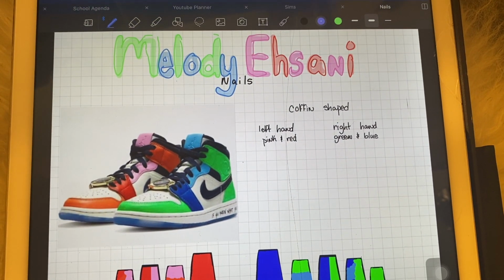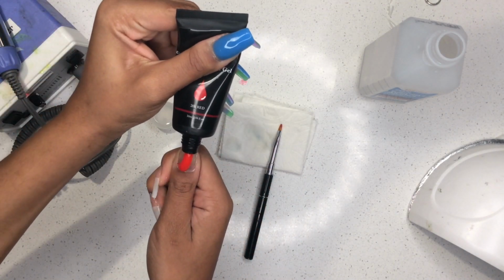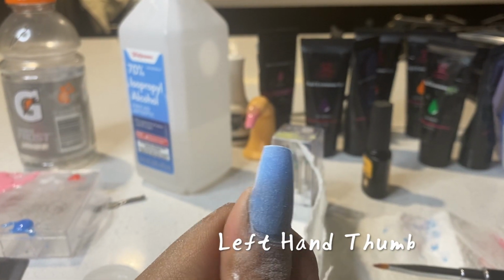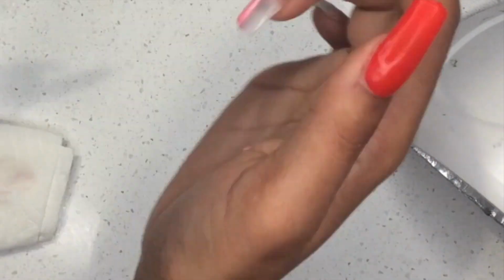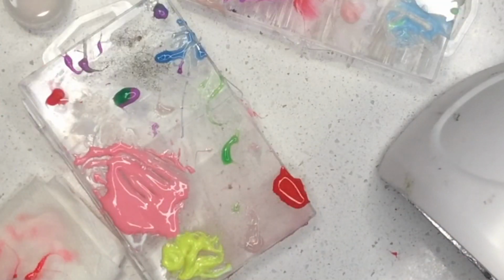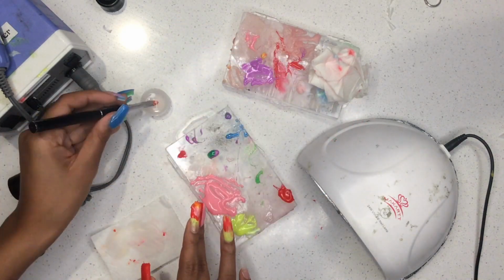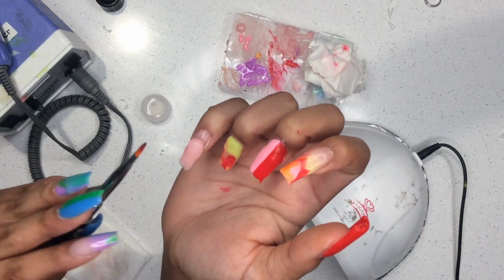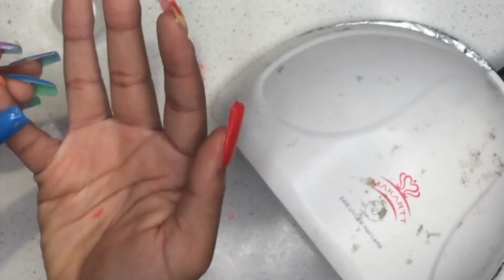Quarantine Poly Gel Nails | TUTORIAL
Hey Litty Gang! In today's video, watch me teach you guys how to use polygel step by step, while in quarantine. These nails are inspired by my favorite Jordan 1s designed by Melody Ehsani and I thought this would be a great video for those who are trying to learn polygel at home.

Rainbow Polygel Kit
Natural Pink Polygel
UV Lamp
Electric File
Nail Bits
Top Coat
File: 100/180 grid on Amazon or beauty supply.

☁︎FAQ☁︎
Where do you live? I just moved to Los Angeles, from Atlanta.
What do you do? I'm a Media Correspondent and Teen Influencer on IG.
What is a Media Correspondent? I interview celebrities on Red Carpets.
Where can I watch your interviews? On Instagram or my Youtube Channel.

☁︎Filming Equipment☁︎
I use my iPad Mini to film.
I edit using iMovie on my MacBook.
For lighting, I use natural lighting along with my ring light.